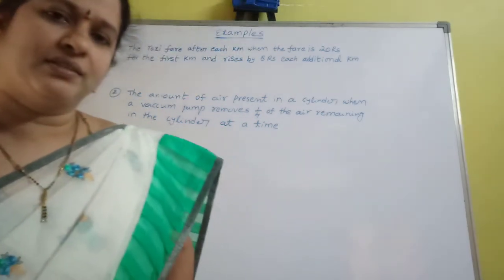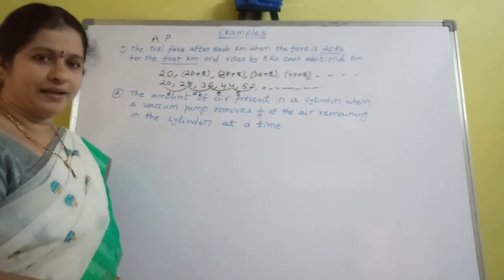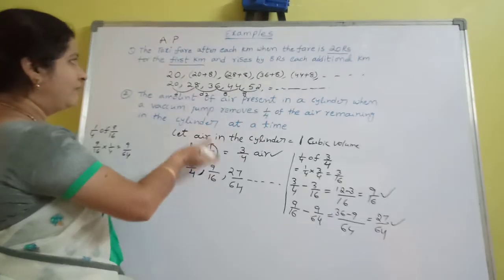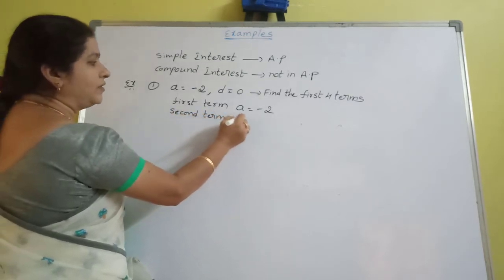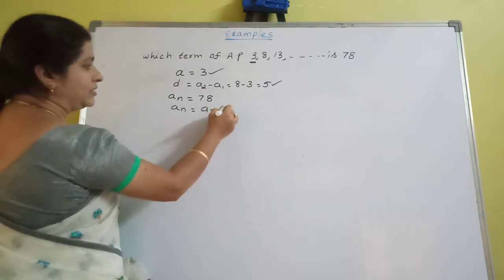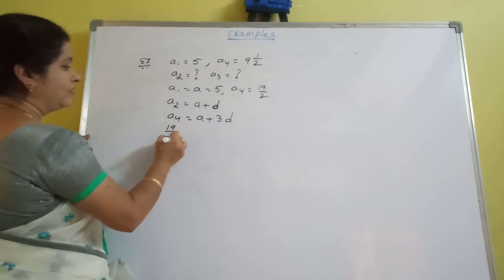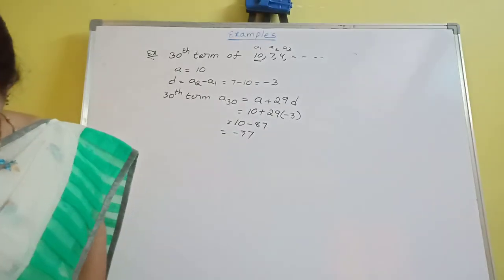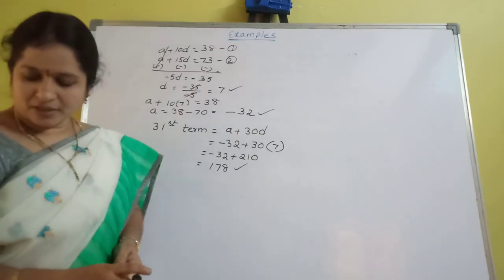29 September 2020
PROGRESSIONS 2  PREPARED BY DVRN VALLI , BFMHS, SAMALKOT